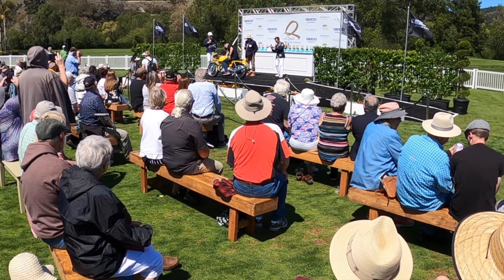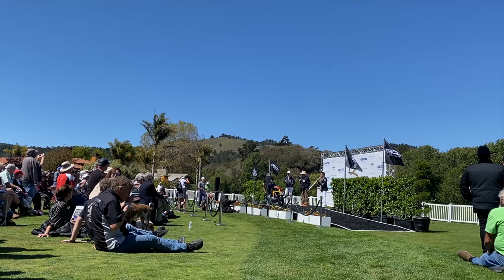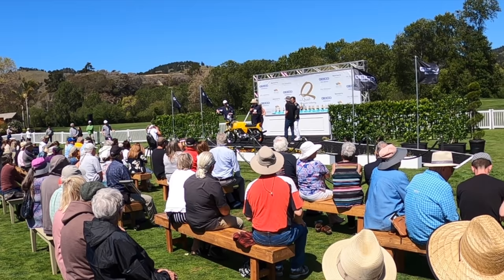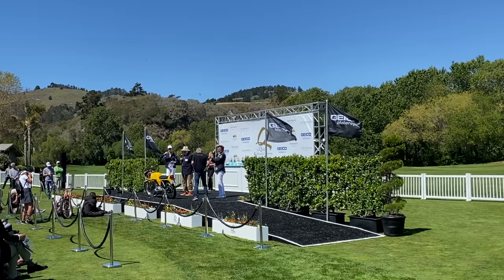Quail Motorcycle Gathering 2022 - Part 2 of 2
I hope that you will enjoy this fairly long second of a two-part video of our visit to the incredible quail motorcycle gathering this past weekend. It was a fairly long trip down from Oregon, but significantly worth it. The weather was fantastic and it was so nice to see some sun again after some pretty bleak weather in Oregon.

The weather was wonderful on Saturday and a beautiful setting for a great show.

As you can tell, my favorites are the British motorcycles, but I tried to capture as many other makes and genres as I could. Please excuse me if I missed your bike!

Vincent motorcycles were really well represented at the show this year and it was a pleasure to meet Vincent owners.

The biggest enjoyment was also meeting some great folks during the day who share a common passion of these amazing vintage motorcycles.

A Dusty Road - Dan Lebowitz